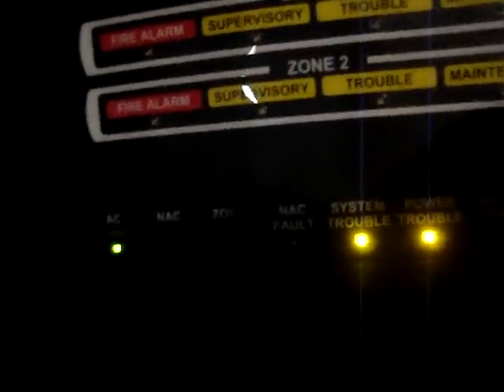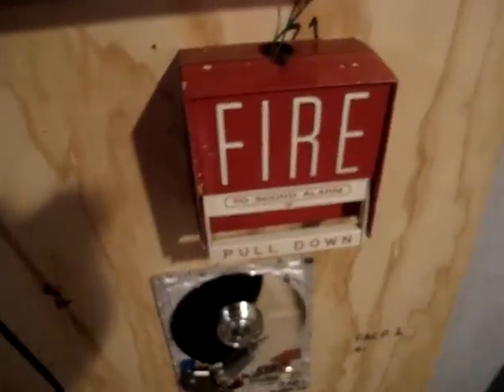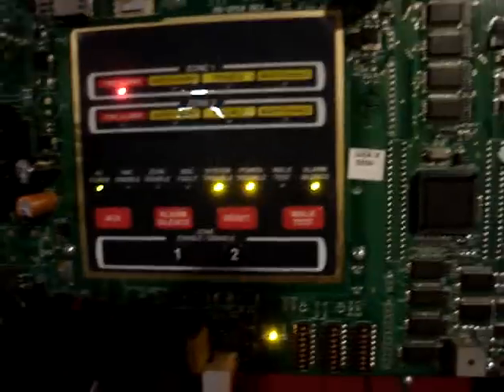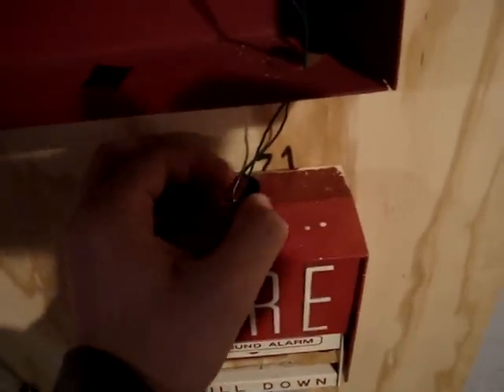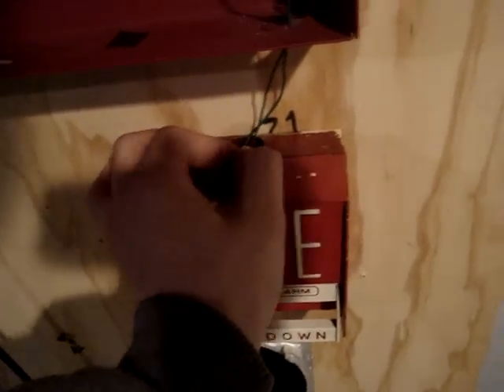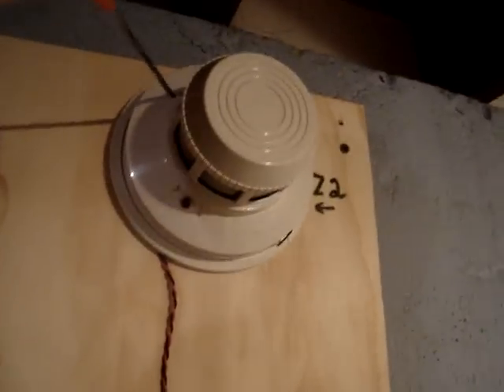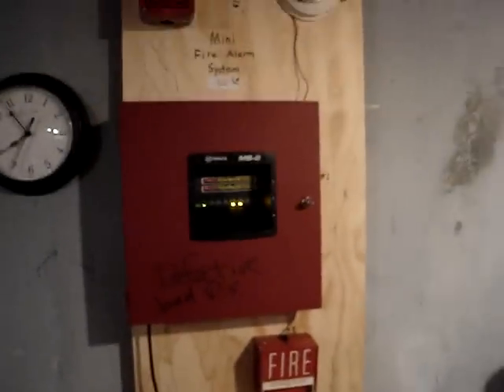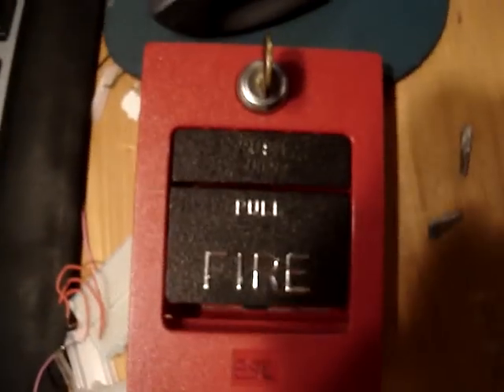Mini System Test 7 / First Systems: Episode 3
Yep. The horn sounds really bad because of the FWR.